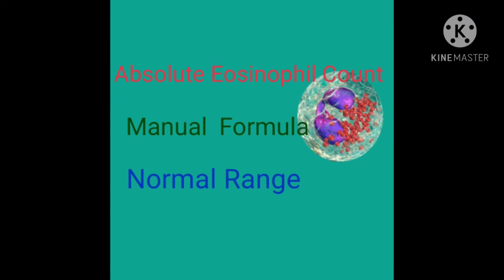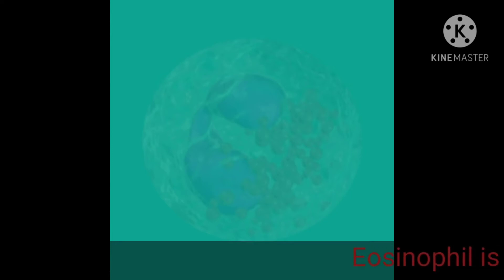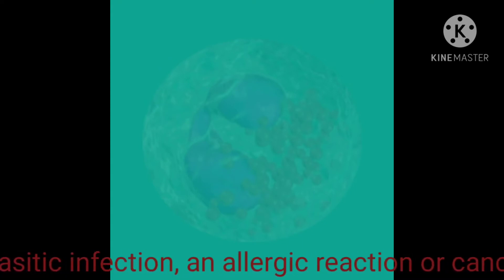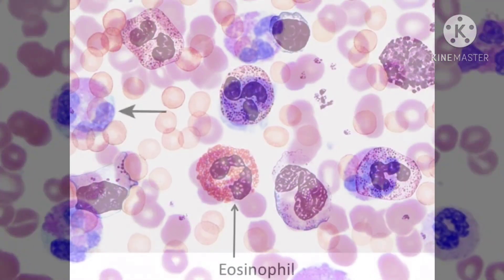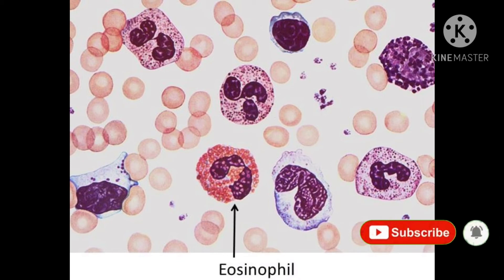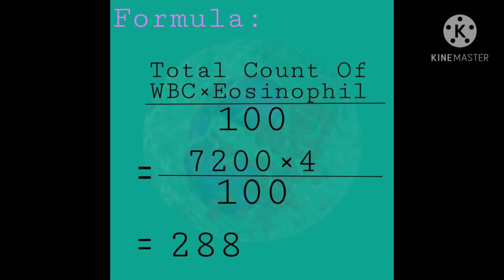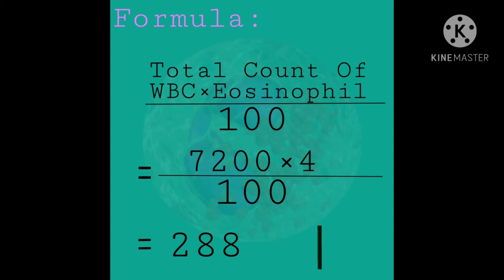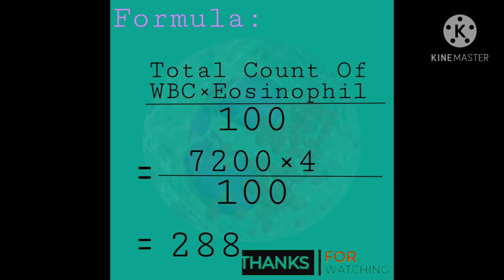Absolute Eosinophil Count Formula|How to count absolute eosinophil|how to count aec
Eosinophils, sometimes called eosinophiles or, less commonly, acidophils, are a variety of white blood cells and one of the immune system components responsible for combating multicellular parasites and certain infections in vertebrates.

Parasitic diseases and allergic reactions to medication are among the more common causes of eosinophilia. Hypereosinophila that causes organ damage is called hypereosinophilic syndrome. This syndrome tends to have an unknown cause or results from certain types of cancer, such as bone marrow or lymph node cancer

The count may range a bit between different laboratories, but a normal range is usually between 40 and 400.